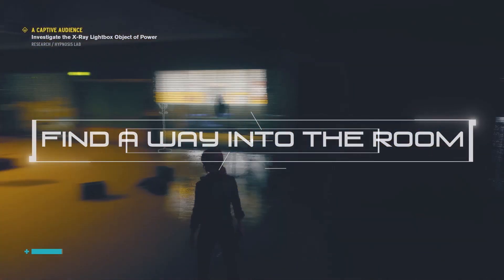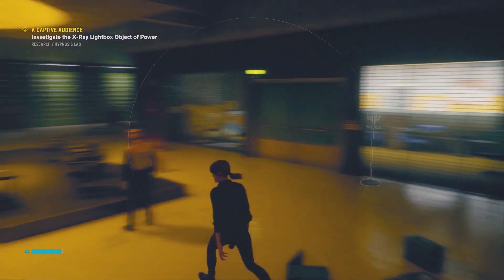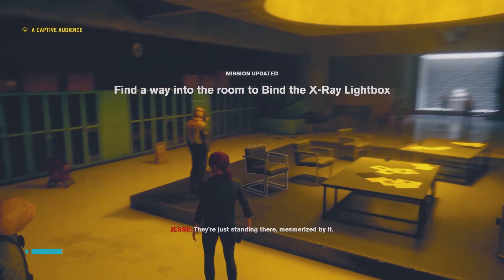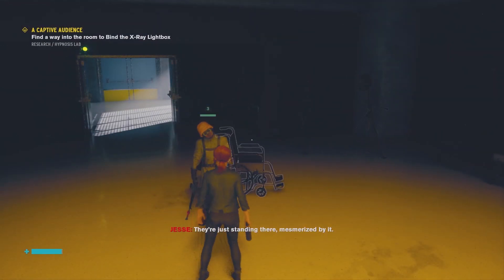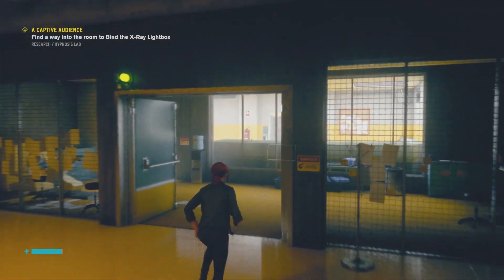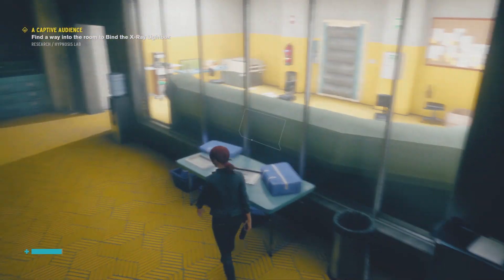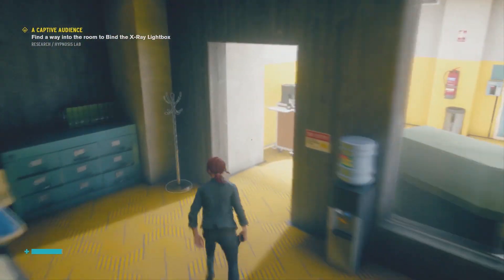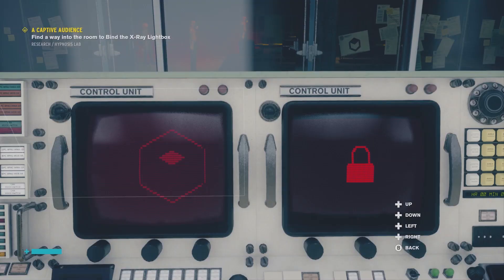Find a way into the room to bind the x ray lightbox Control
It's time to bind that pesky X-Ray Lightbox in Control. First you'll need to access the computer and solve the puzzle shown on the screen.